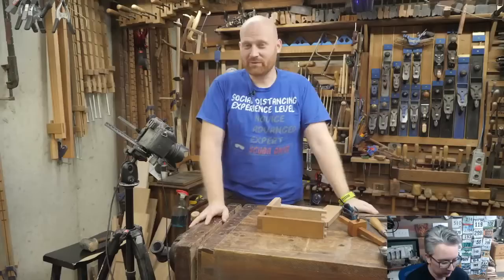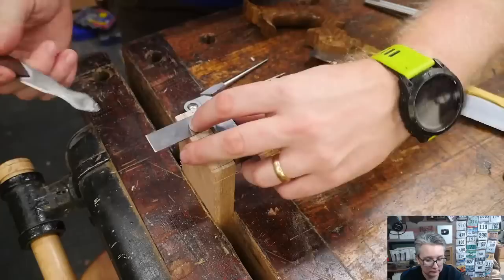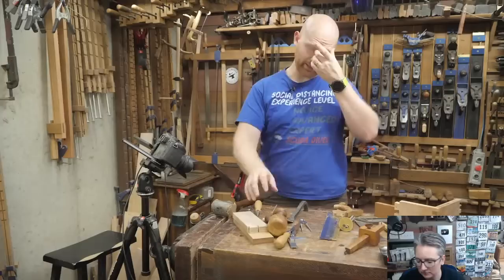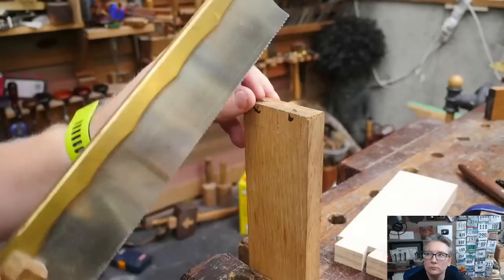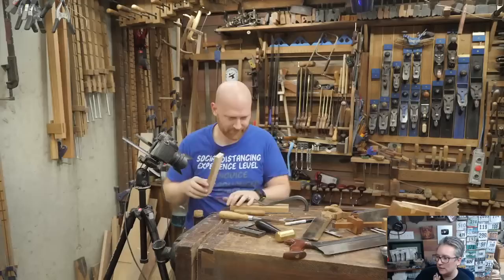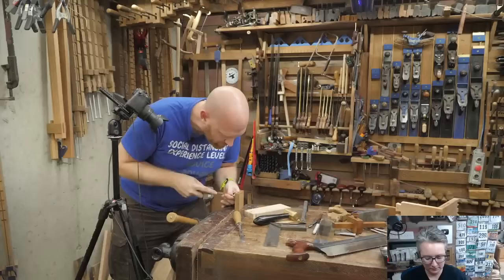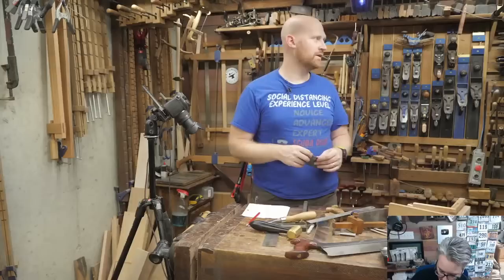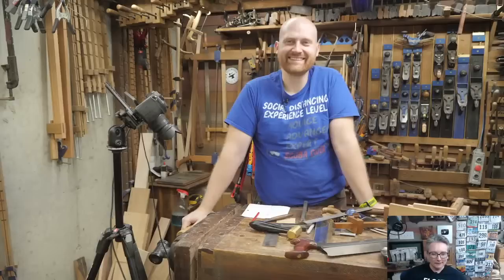How To Cut Half-Blind Dovetaills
Half Blind dovetails are a great way to hide half of the gaps in the dovetails. tonight we will me making half-blind dovetails.

Join the local email list for Local meets around Rockford IL or be on the one-on-one guest list. Just fill out this form.

00:00:00 James Wright: What are we going to do today?
06:00 Alex Adams - Type A Woodworking: ​When resawing or ripping a board, at what thickness does it make sense to change from a ripping panel/handsaw to a frame saw?
11:00 Kenny-Anjanette Horn: I know you do not use a kerfing Plane when re-sawing, but is it a good set of “training wheels”?
18:00 Dennis Meko: ​Do we know who invented dovetails?
20:00 Alan Lewis: ​Do you know if the peach tree meet is going on next year?
23:00 Jon Williams: ​I've seen marking gages with wheels and some with pins. Why do you use one vs. the other?
23:00 Richard Buckman: ​Do you have a gauging gauge to figure out which one to use?or do you just spin the gauge wheel?
39:00 WoodworkingWithLogan: ​What’s the angle of the tails? (Like 1:8)
47:00 Shane Mason: Do you cut on the knife line or on the waste side of it?
50:00 Tiny Woodshop: Does that ruin your card scraper?
52:00 Shane Mason; Once you do all this, and you still have gaps, how to figure out where you went wrong?